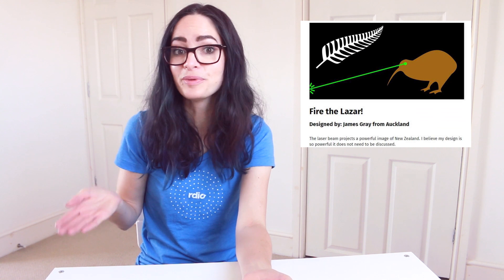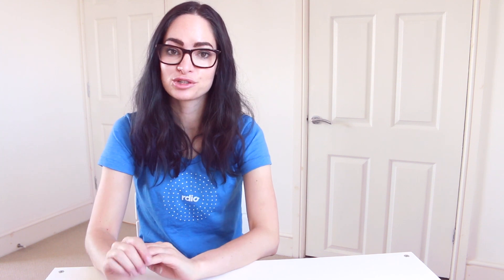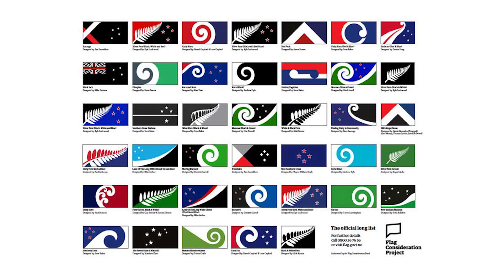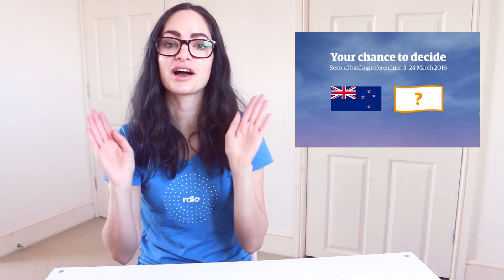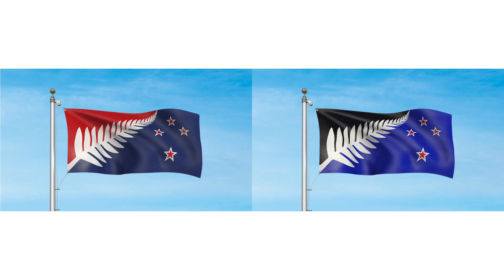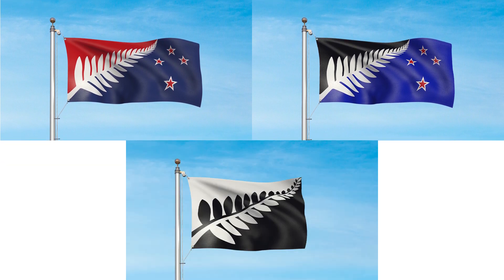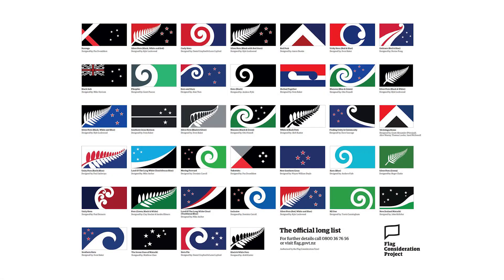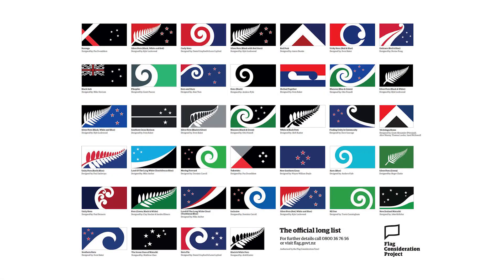Design News: New Zealand flag redesign | CharliMarieTV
Welcome to a new series on my channel, where I talk about a topical design issue. This episode is about the redesign process of the New Zealand flag.

It's not every day a country redesigns it's flag... New Zealand is currently in the middle of a very flawed process to choose a new flag so in this video I take a look at what has gone wrong in the process, and what we can learn from it as designers.

I'd love to make more when great rebrands are launched, or when interesting design conferences happen, or anything else that I find I have a lot of opinions on!

// ARTICLES TO READ

The Guardian: New Zealanders offered flag shortlist ask: can we have this one instead?

// ABOUT ME

// LINKS

// MUSIC